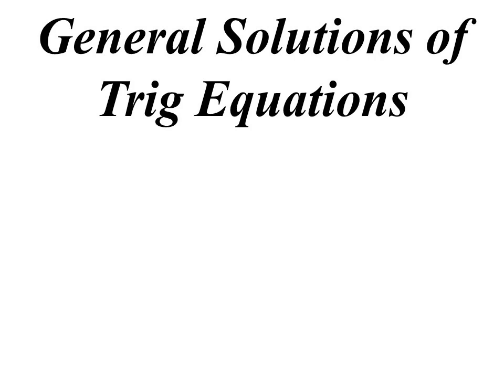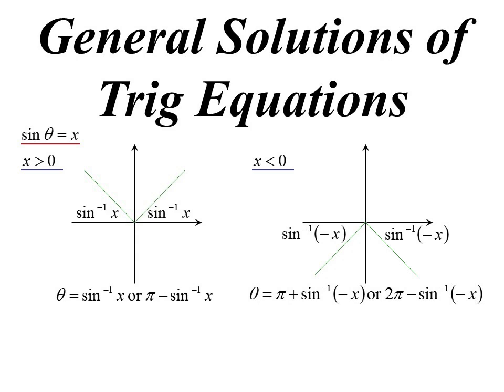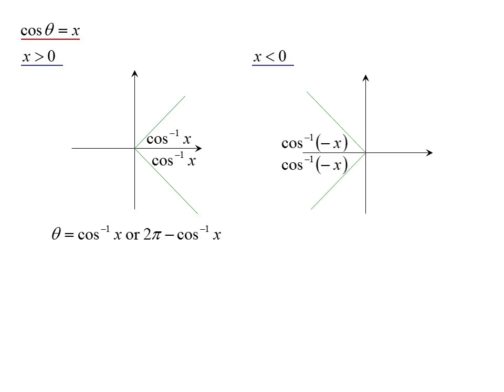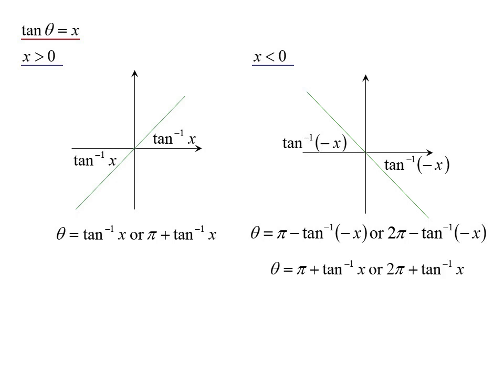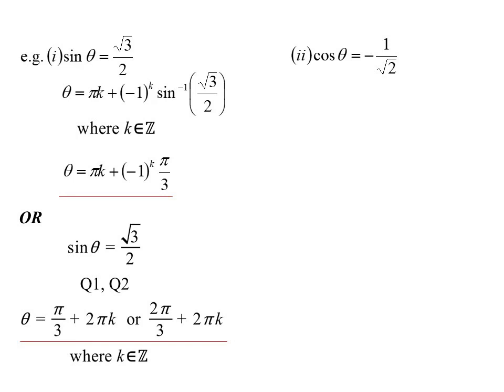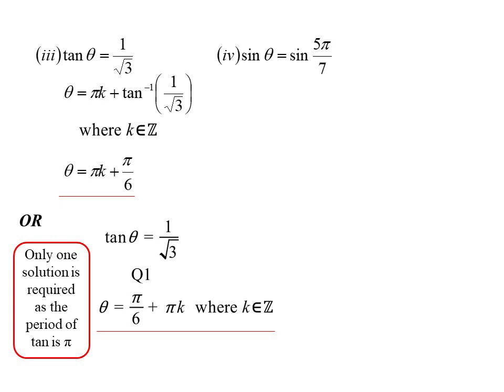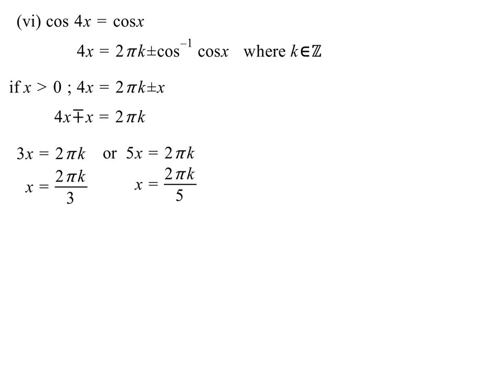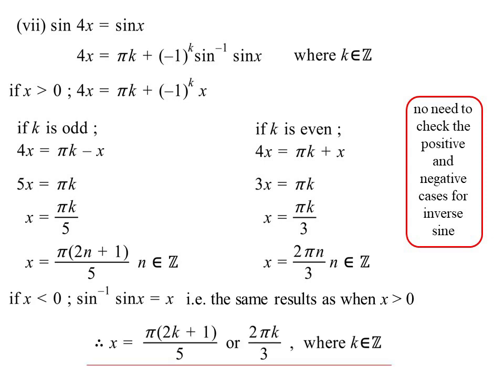11X1 T15 07 general solutions 2023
Creating general solutions formulae that allow the solving of trig equations where no solution domain is given